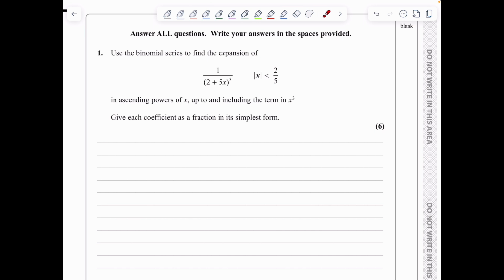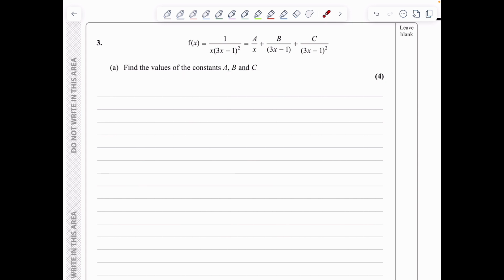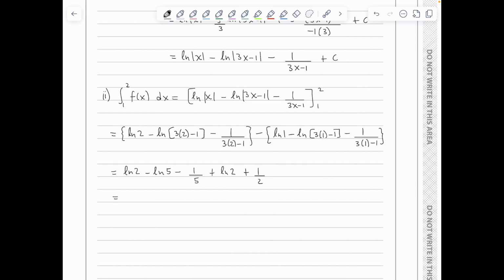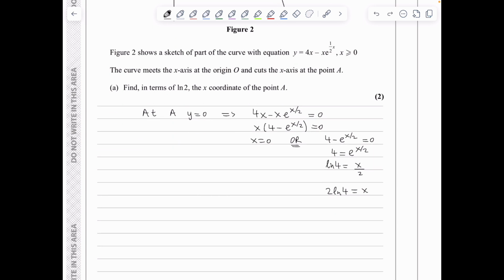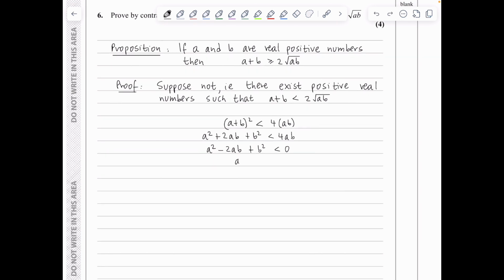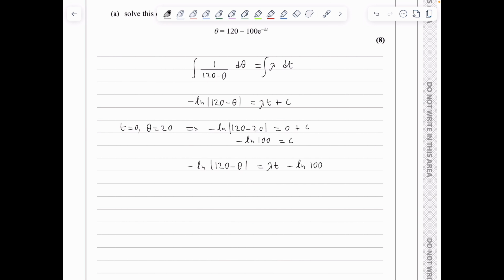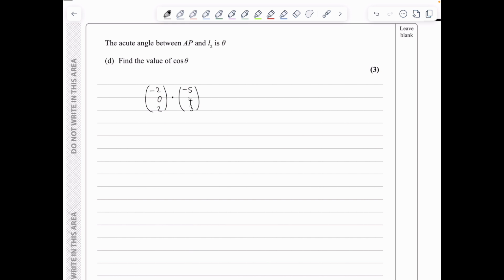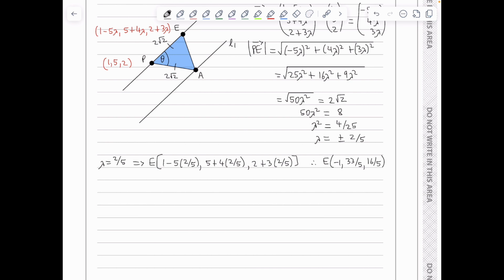Edexcel IAL Maths - Pure Mathematics P4 - Sample Assessment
Video solutions for Edexcel IAL Maths - Pure Mathematics P4 - Sample Assessment

Contents:
00:00 - Intro
00:05 - Question 1
02:09 - Question 2
04:51 - Question 3
10:24 - Question 4
13:47 - Question 5
18:51 - Question 6
20:19 - Question 7
22:58 - Question 8
27:02 - Question 9